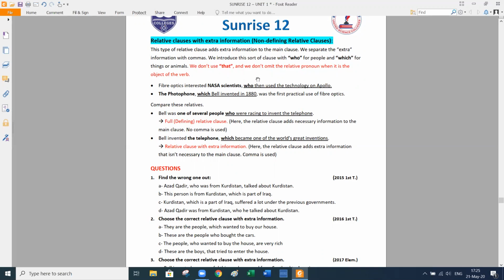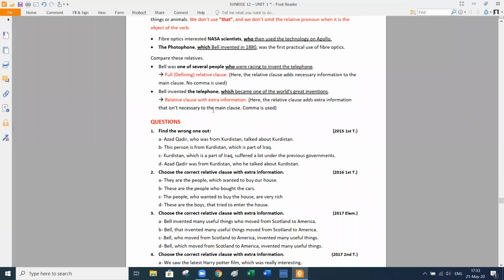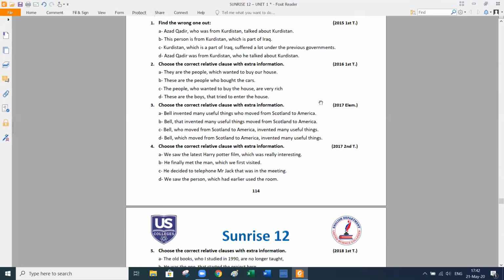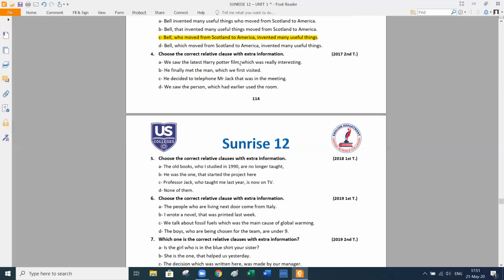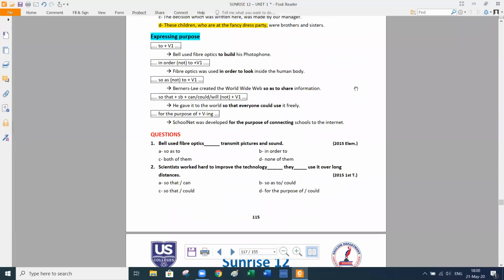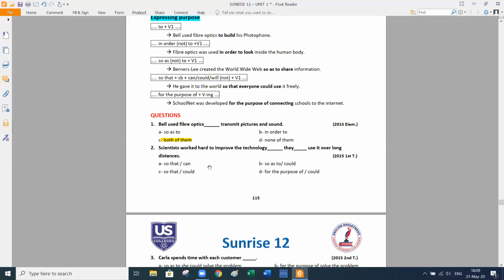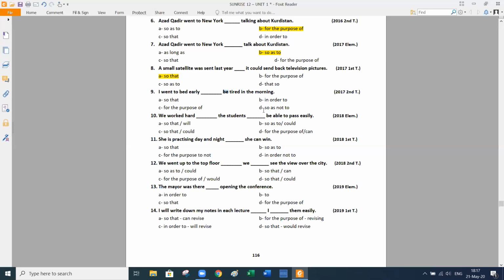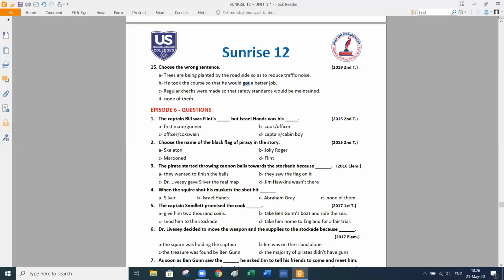RELATIVE CLAUSES PART2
Relative Clauses with extra information, Expressing Purpose